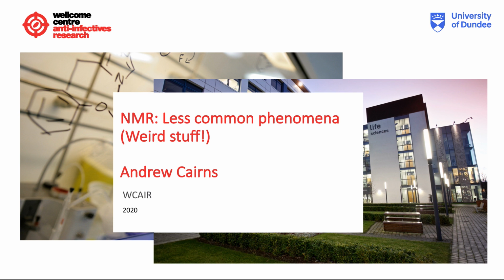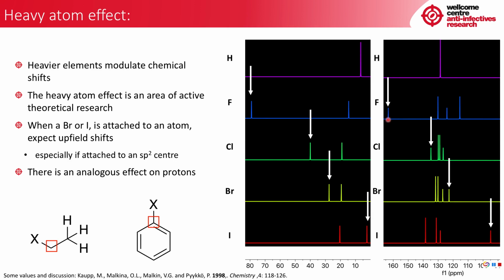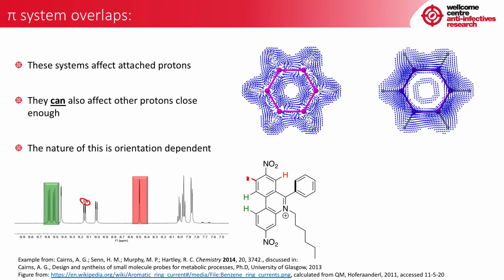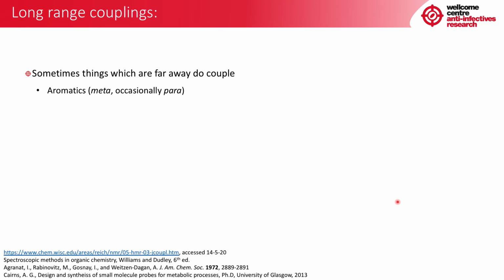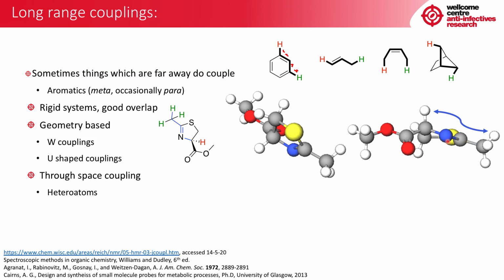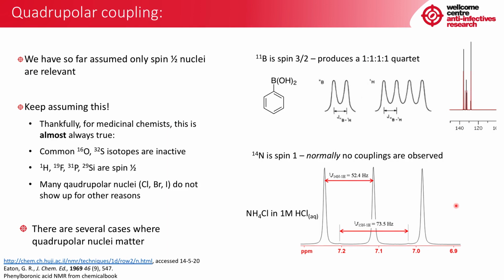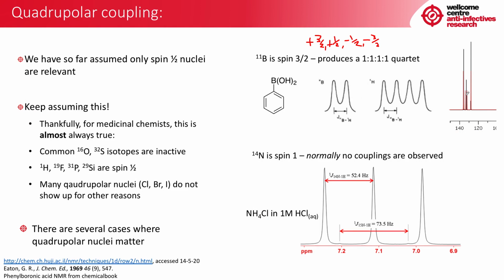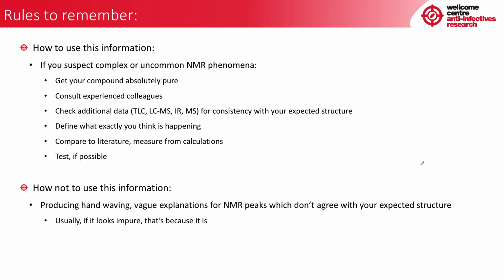WCAIR NMR weird stuff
Discover stand alone topics relating to your NMR spectra.  Included in this talk is heavy atom effect, pi-system overlaps, long range couplings and quadrupolar coupling.